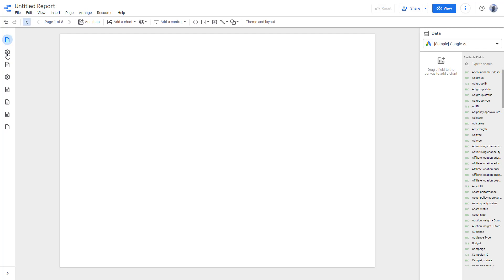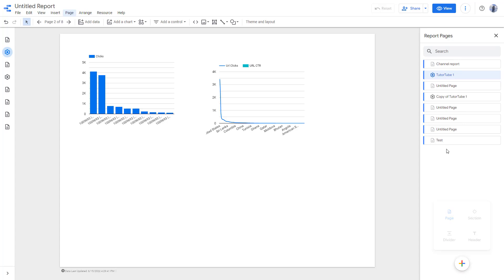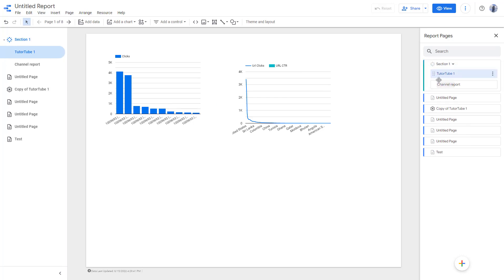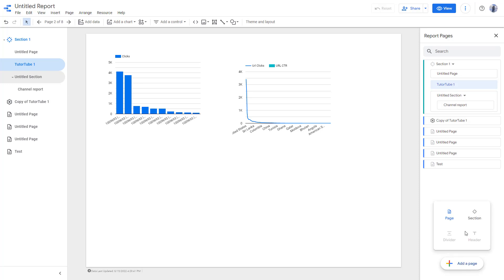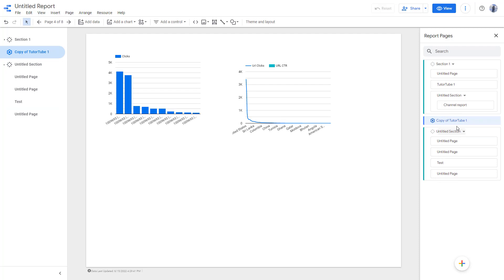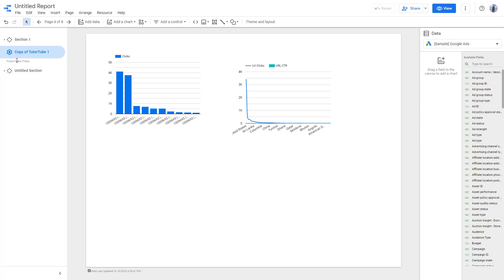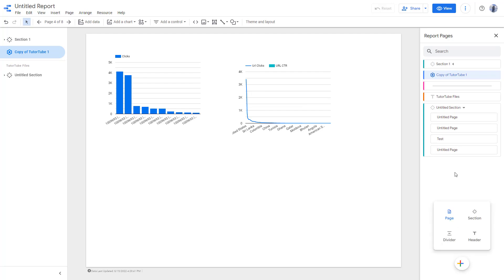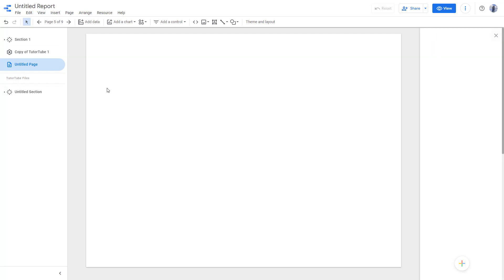Google Data Studio Tutorial - Lesson 36 - Page Sections, Dividers and Headers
In this tutorial, we will be discussing about Page Sections, Dividers and Headers in Google Data Studio